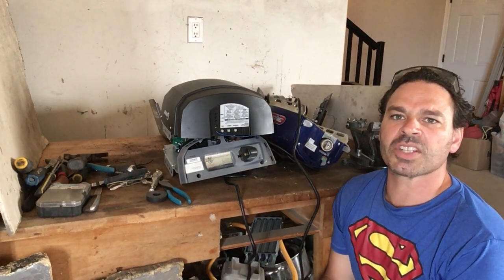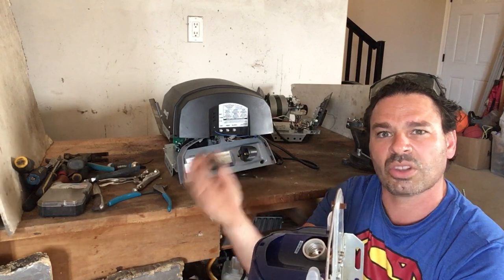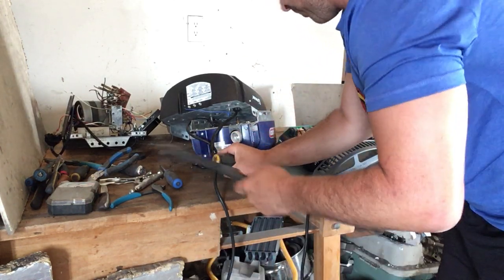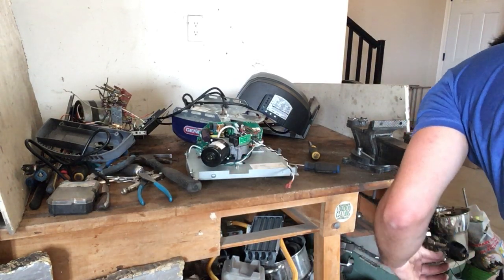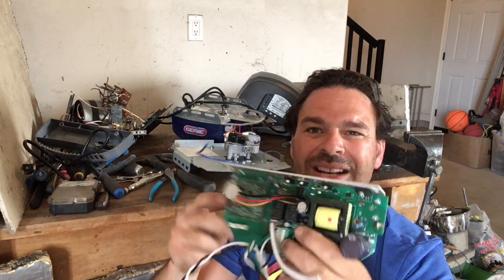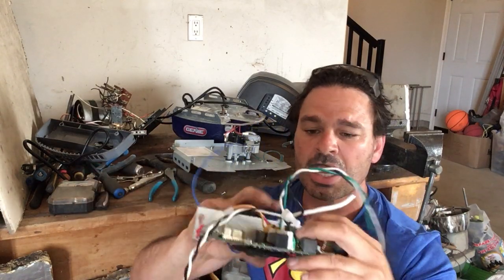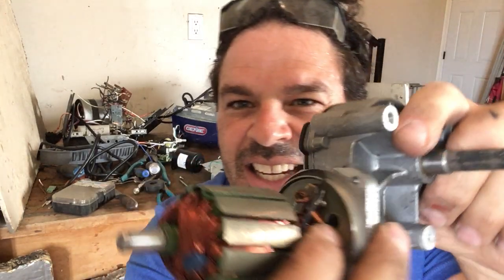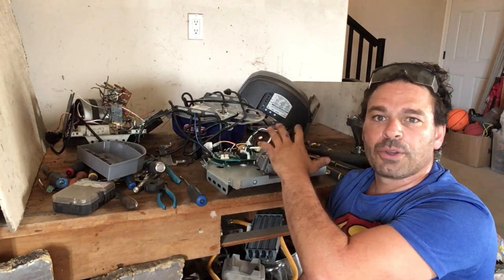Scrapping a garage door opener for loads of copper, aluminum, tin, and other free metals.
Hello scrappers and planet lovers. In this video, I will take apart a garage door opener to show you all the free copper, aluminum, tin, brass, and other metals that are found inside. I will show you how to safely and effectively identify and sort the metals in order to help maximize your profit and divert as much of the material away from the landfill as possible.